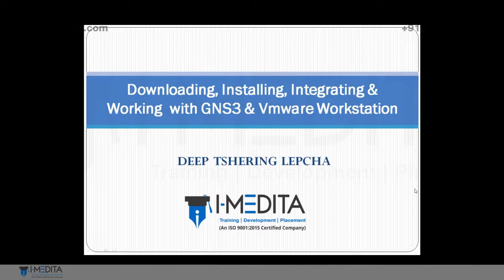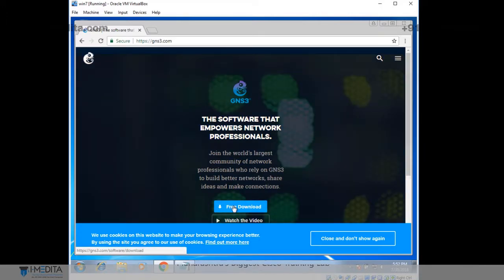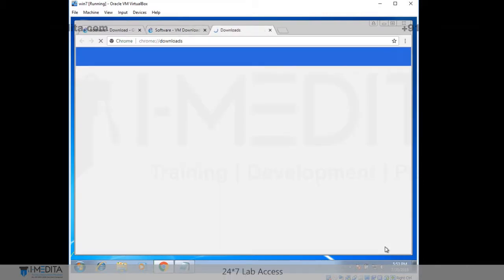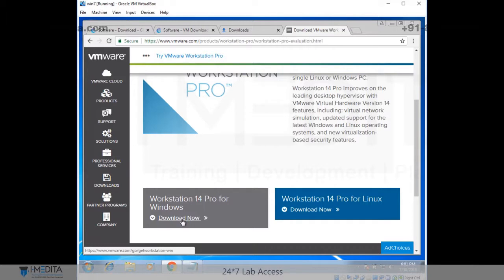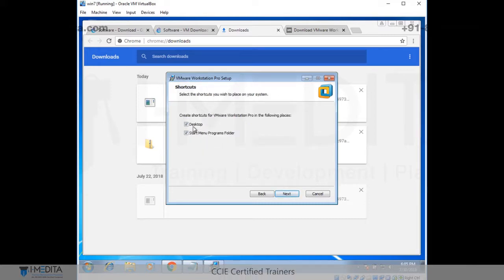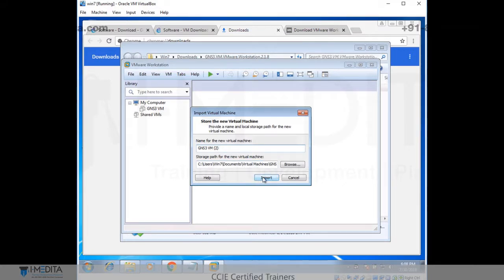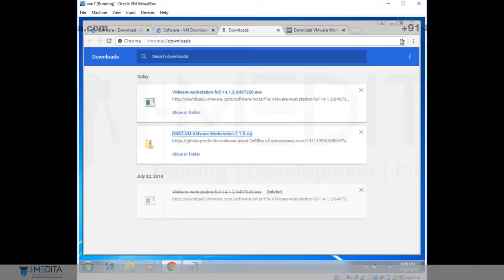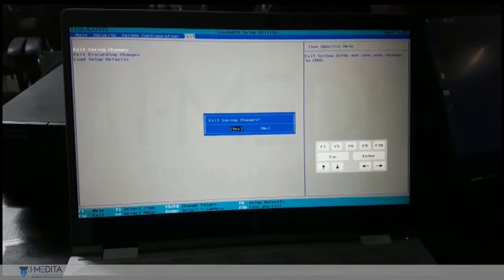How to Download, Install, Integrate & Work with GNS3 & Vmware Workstation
Here in this video, you will learn how to download, install, integration and working with GNS3 & Vmware Workstation.

GNS3 - Graphical Network Simulator-3 is a network software emulator first released in 2008. It allows the combination of virtual and real devices used to simulate complex networks. It uses Dynamips emulation software to simulate Cisco IOS.

VMware Workstation is a hosted hypervisor that runs on x64 versions of Windows and Linux operating systems; it enables users to set up virtual machines on a single physical machine and use them simultaneously along with the actual machine